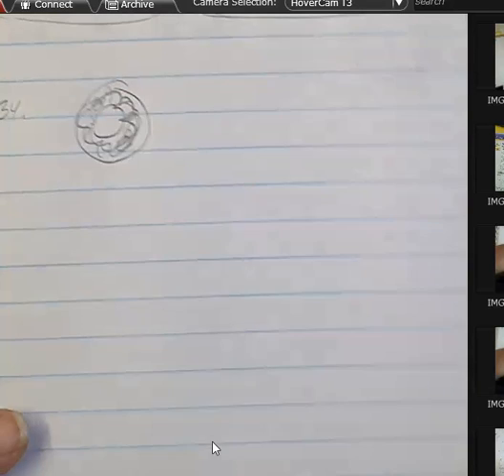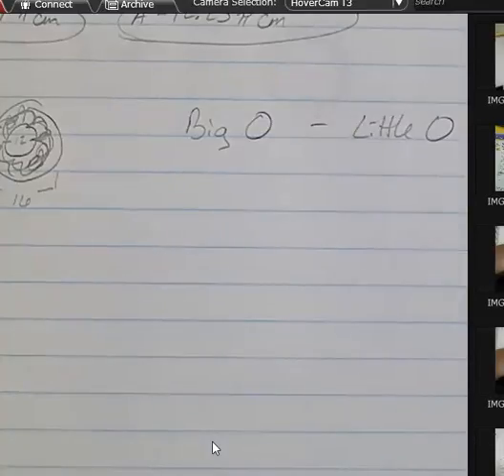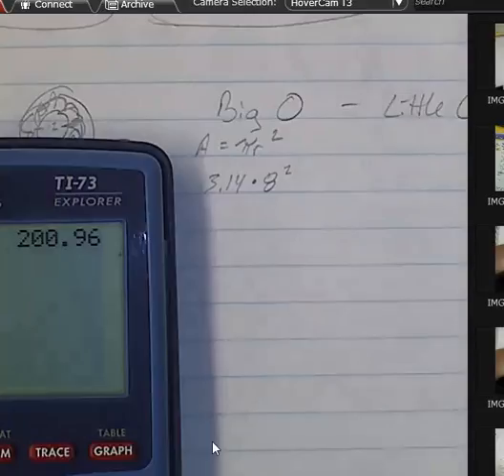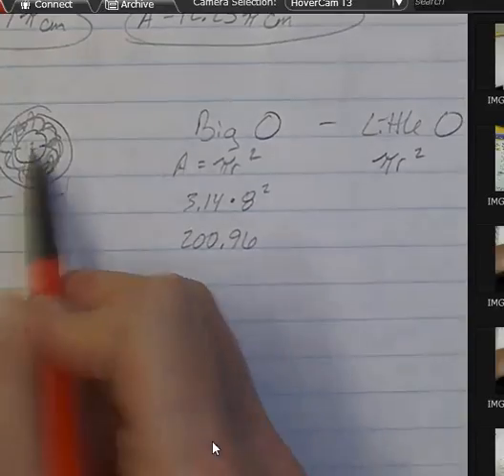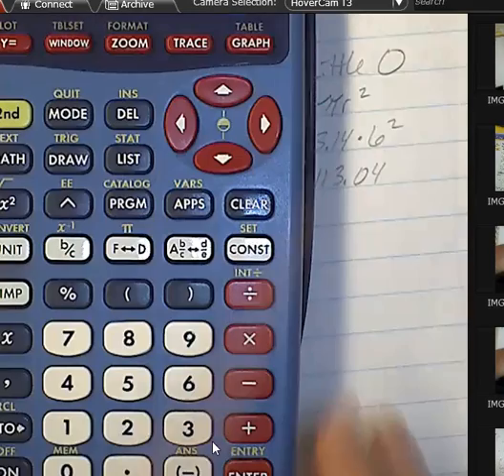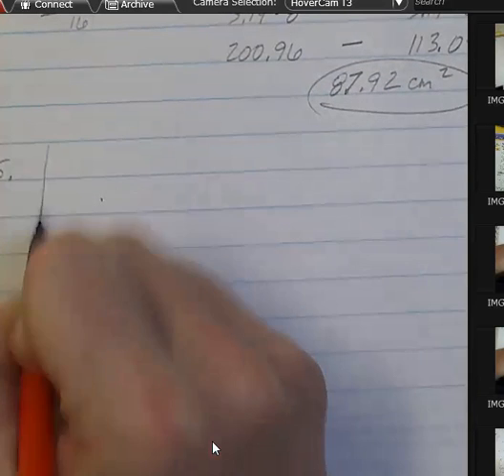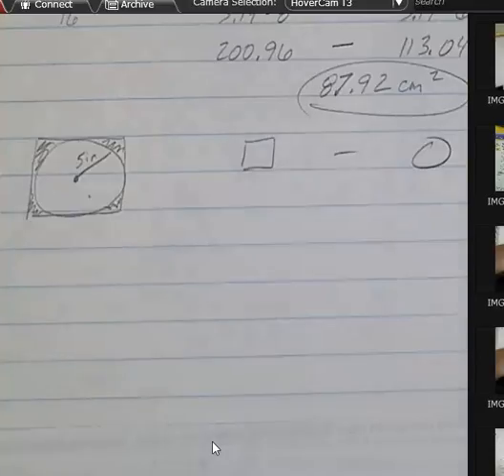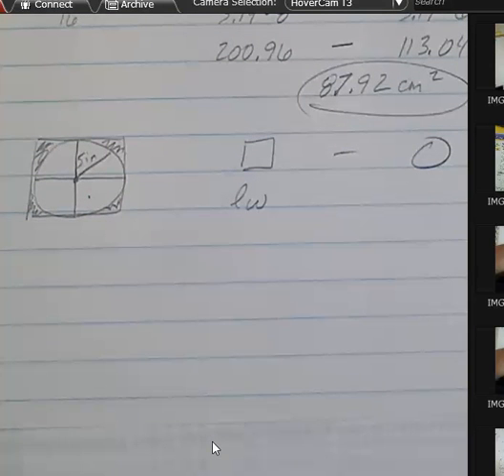p 806 #34-36